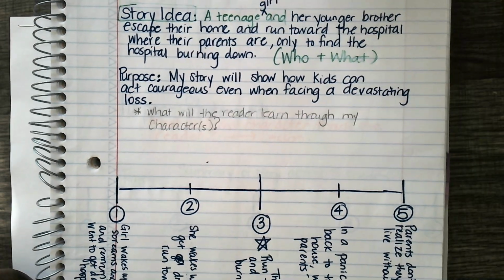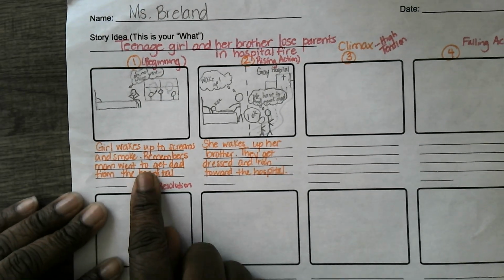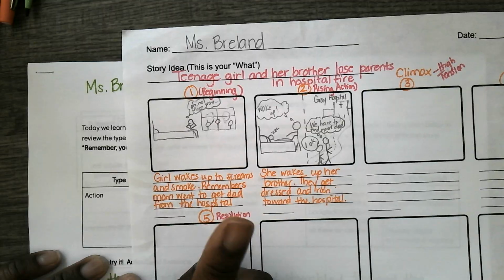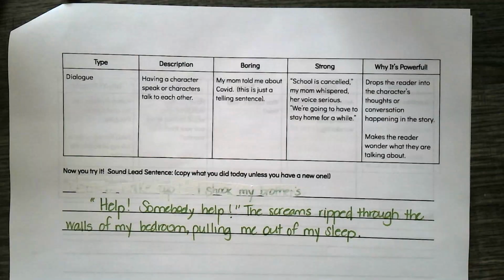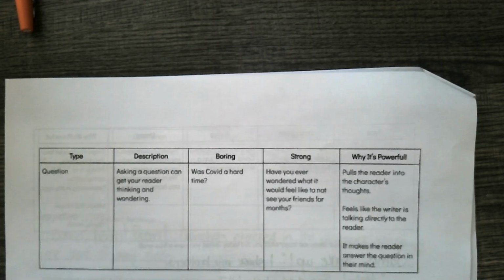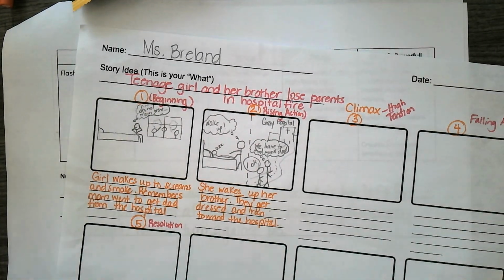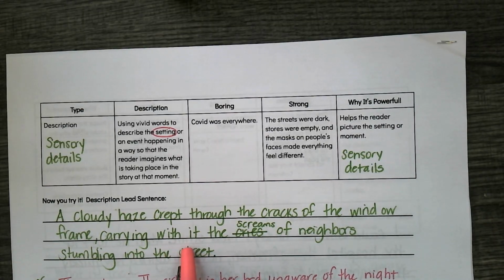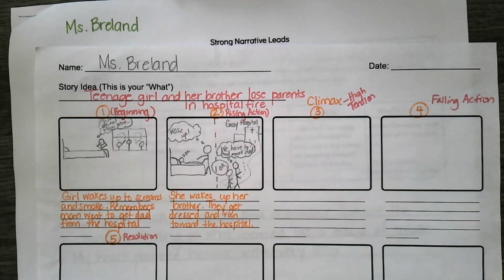Writing Strong Narrative Leads Historical Fiction Edition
In this video, I review different types of lead sentences, why they are so powerful, then I demonstrate how to create each type of lead sentence for my historical fiction piece.